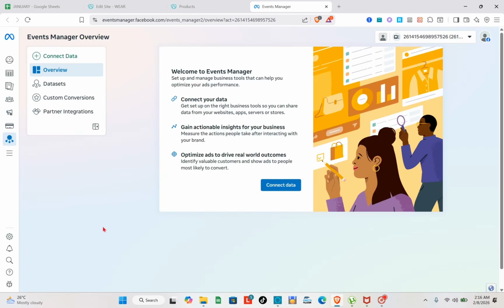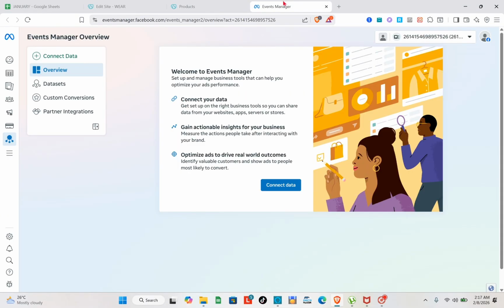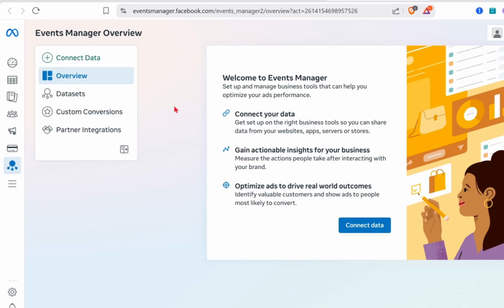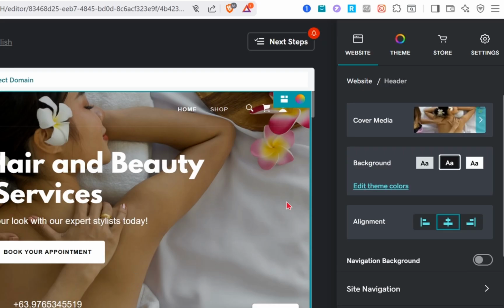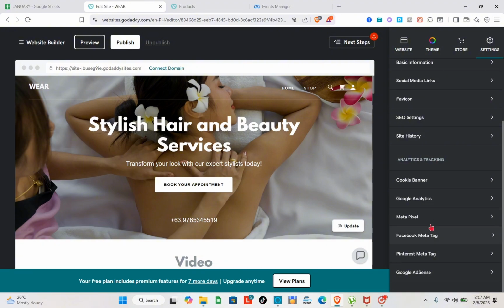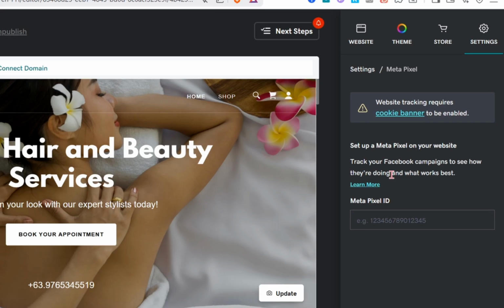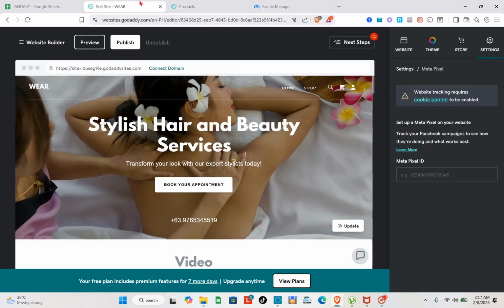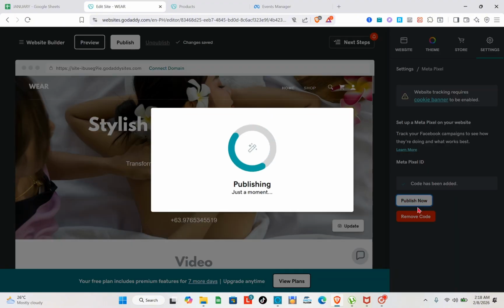How to Add Facebook Pixel to Godaddy Website (Best Method)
Learn the best method to add your Facebook Pixel to your GoDaddy website! This comprehensive tutorial will guide you through every step, ensuring you can seamlessly track your website visitors, monitor conversions, and run highly effective Facebook ad campaigns. Whether you're a small business owner or a digital marketer, understanding how to implement your Facebook Pixel is crucial for maximizing your online advertising ROI. We'll break down the process, making it easy to understand and execute, even if you're not a coding expert. Get ready to unlock the full potential of your Facebook advertising by accurately tracking your audience and optimizing your campaigns. Don't miss out on valuable insights – watch now and elevate your marketing strategy!